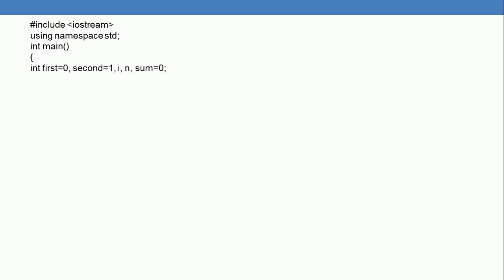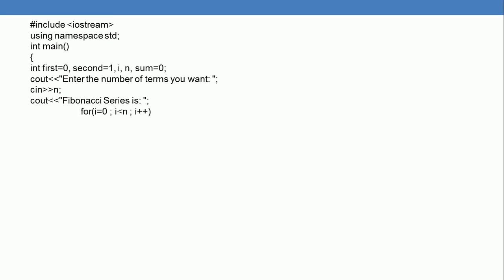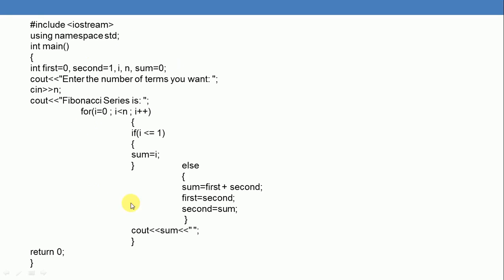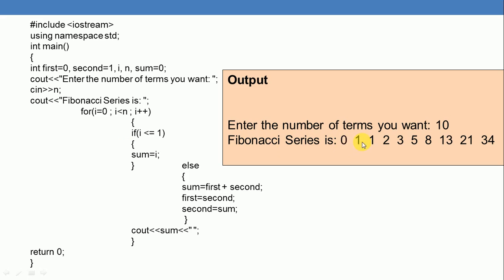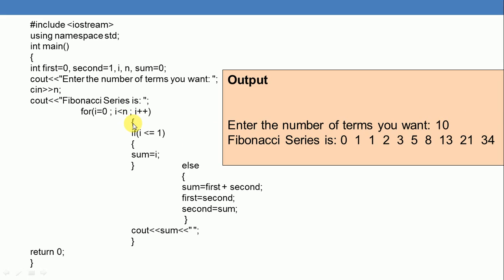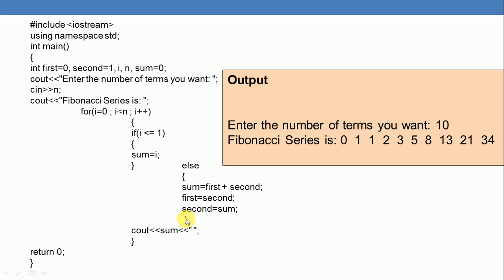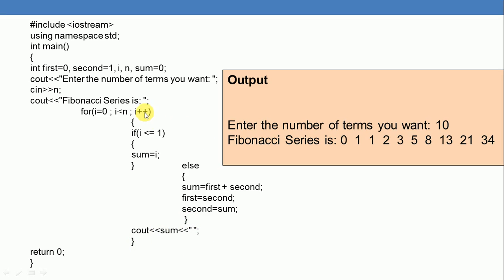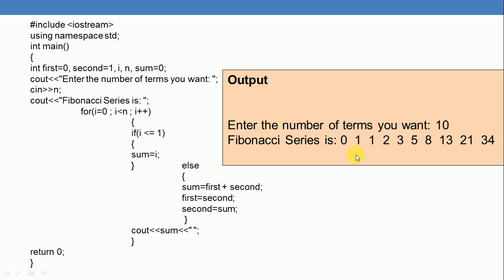Fibonacci series - #6| Programming in your hands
Dear Viewers,
Understand the concept and logic behind Fibonacci series...